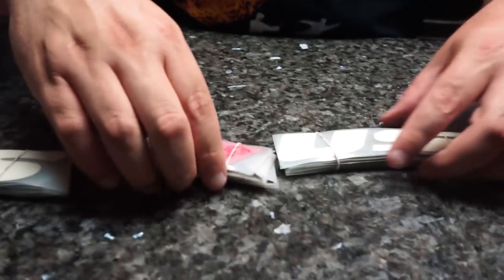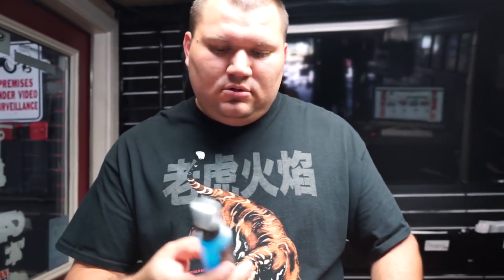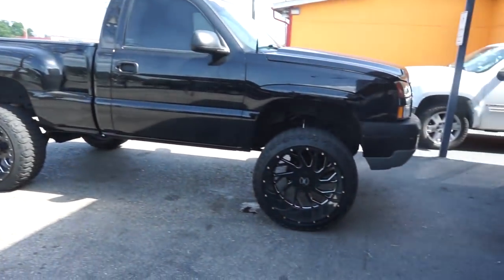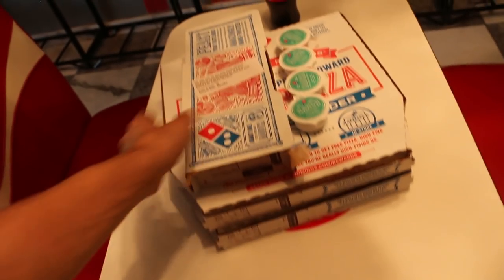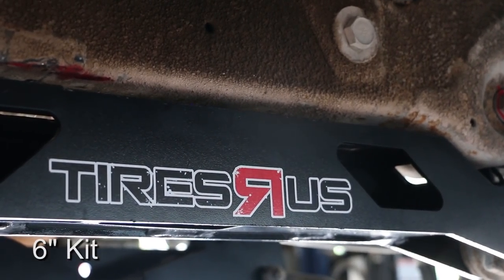PUTTING TIRE STICKERS ON LIFTED SINGLE CAB (24" WHEELS)